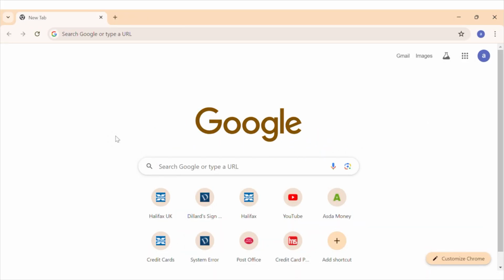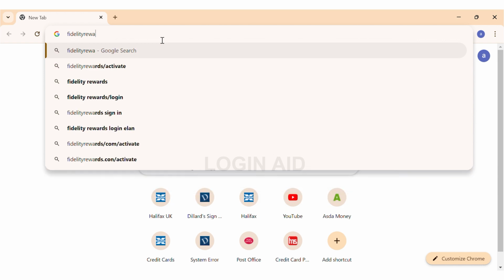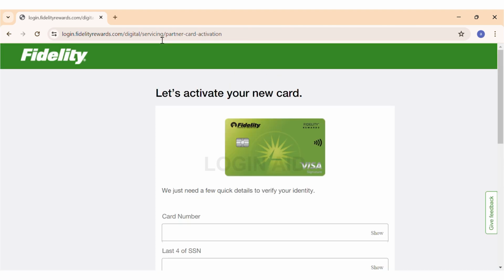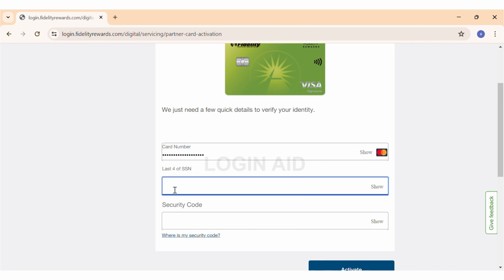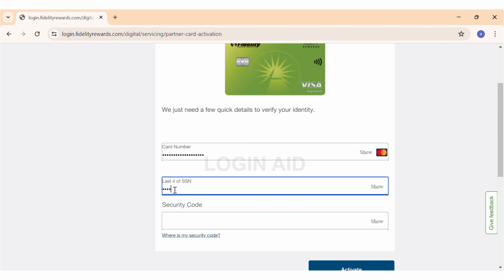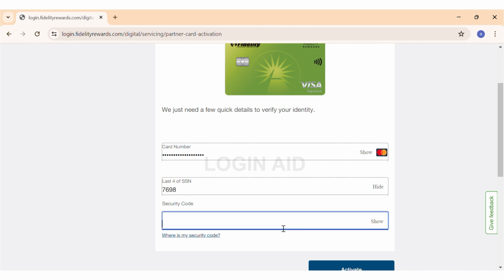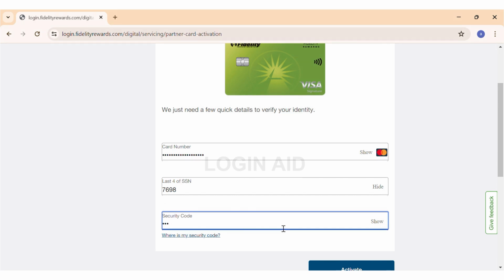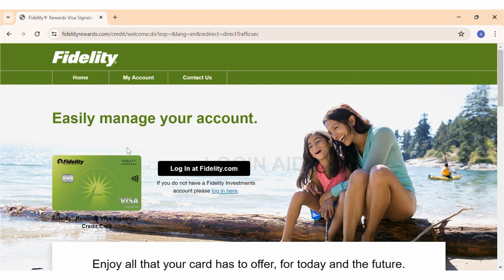How To Activate Fidelity Credit Card 2024 | Fidelity Credit Card Activation Guide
Learn how to activate your Fidelity credit card with this easy-to-follow guide. In this video, we'll walk you through the steps to activate your card online, ensuring you can start using it right away to enjoy its benefits and rewards. Whether you're a new cardholder or reactivating an existing card, this tutorial will help you complete the process smoothly.